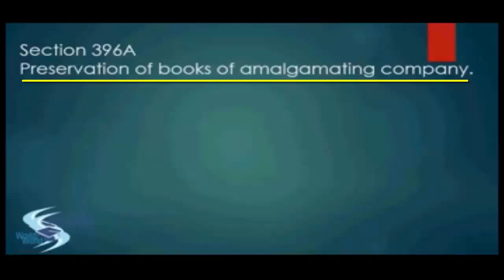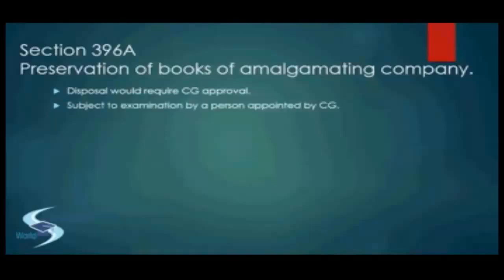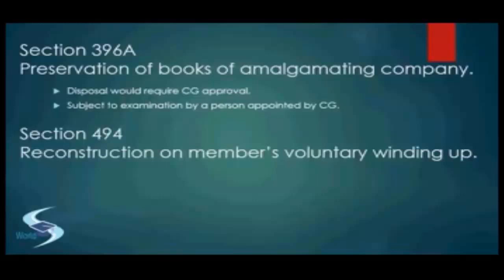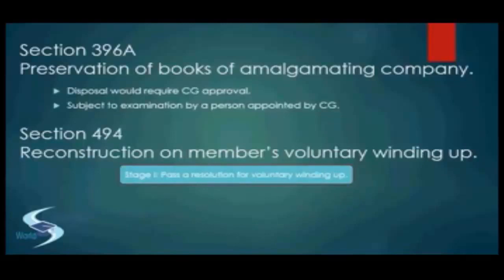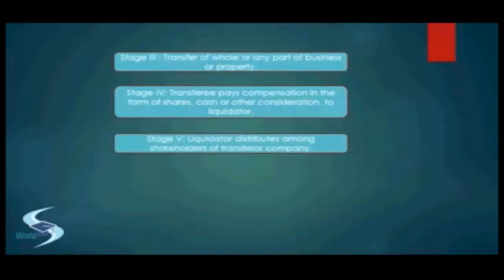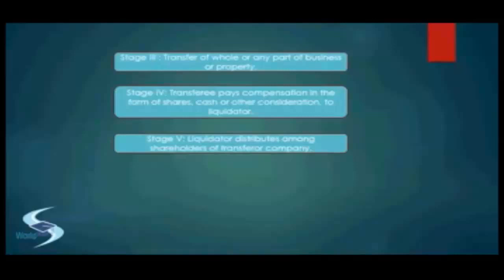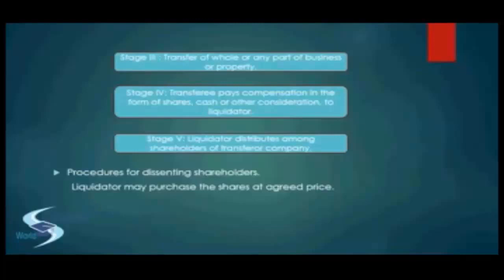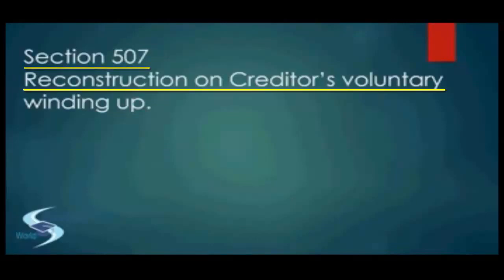CAA of Companies | Act 1956| Section 396A & 494 | Preservation of Books of Amalgamating Co. | Part 7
Section 396 A - Preservation of books of amalgamating company

Section 494 - Reconstruction on member's voluntary winding up

This is the updated video that was uploaded on 05/02/2016.